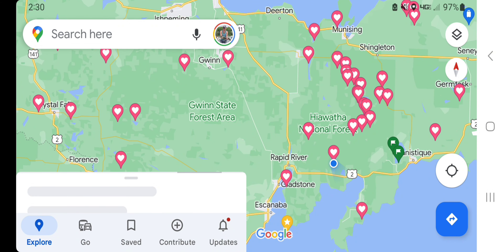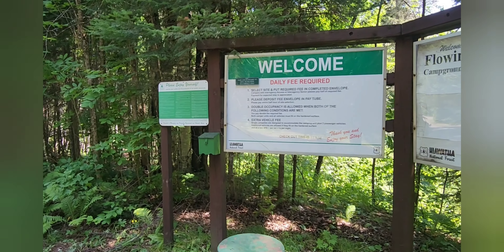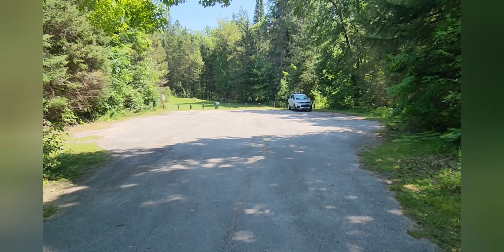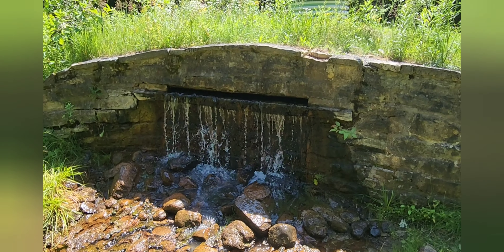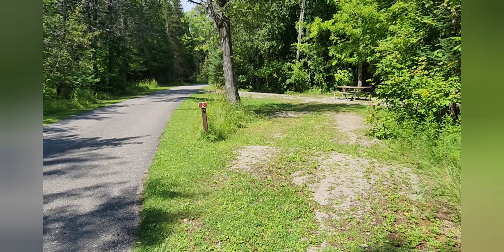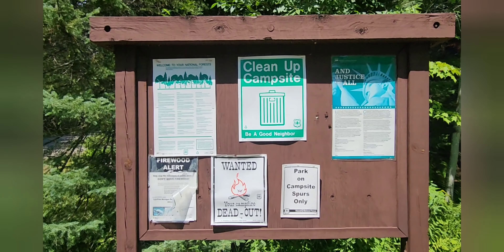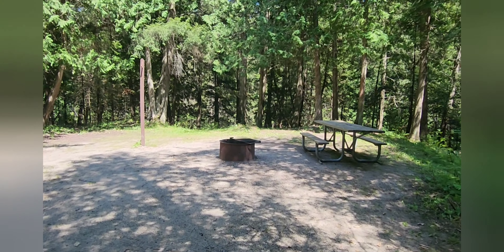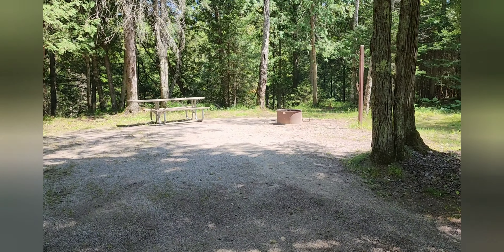Flowing Well Campground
The Flowing Well Campground is located in Michigan's Upper Pininsula, just a short drive east of Rapid River.  This small quiet campground offers 10 sites that cost $22 a night.  The sites are quite large, with 4 being pull through sites to accommodate larger camping rigs.

While I was at this campground, the water source was not operational. Make sure to pack water or a water filter.  The "flowing well" while peaceful to listen to doesn't appear to offer safe drinking water.

The campground sits on the Sturgeon, and while most sites have a view of the river, there is a somewhat challenging hill dividing campers and the rivers edge.  This section of the river is popular for fishing as many consider and excellent spot for trout, salmon, and steelhead fishing.